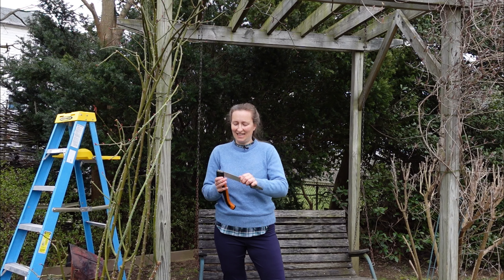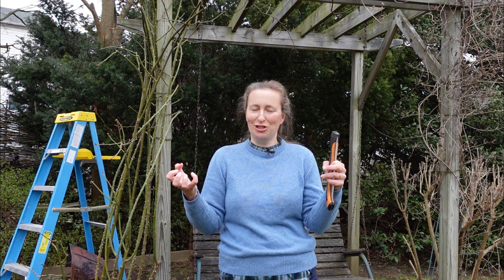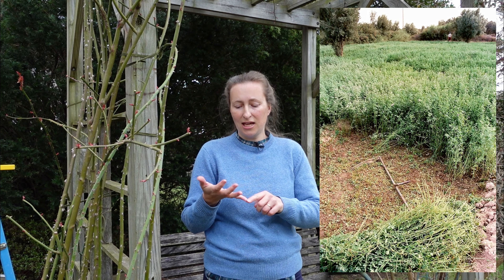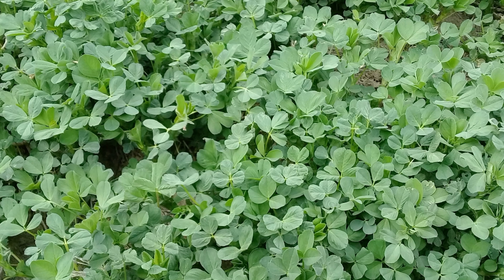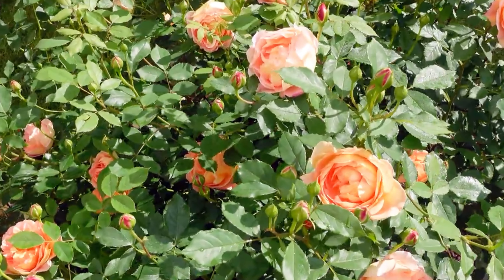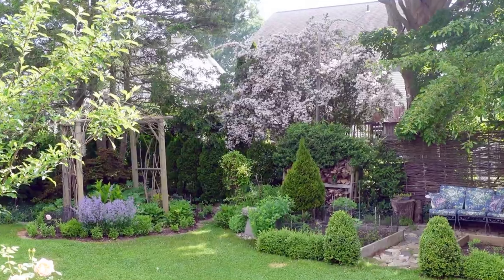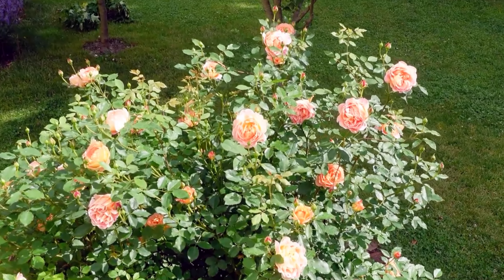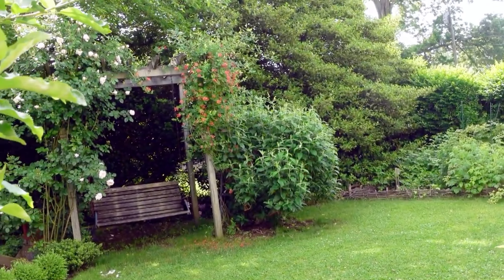The Scientific Way to Grow Roses Organically. Part 1 of 2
Organic fertilizers for roses in the garden. Many beginner gardeners can be confused by many fertilizers/ soil amendments available on the market today. I am looking into the most popular organic fertilizers from a scientific point of view, and positive/negative features are analyzed. I hope this video will be helpful for gardeners who want to grow roses organically.

0:00 Organic Fertilizers for Roses
2:05 Alfalfa Meal
7:56 Earthworm Castings
12:00 Epsom salts
13:48 Slow-Release Premixed Rose Fertilizers
16:32 Fish Emulsion

Facebook private group: Olga Carmody-gardening club.

If you feel like you would like to peek behind the scenes of Olga Carmody's channel, you are welcome to join the club right here: